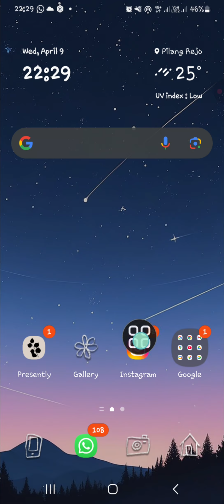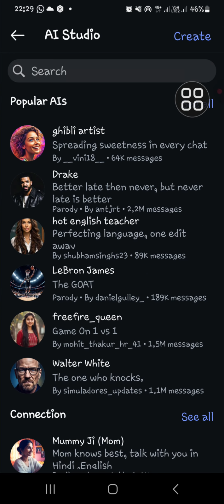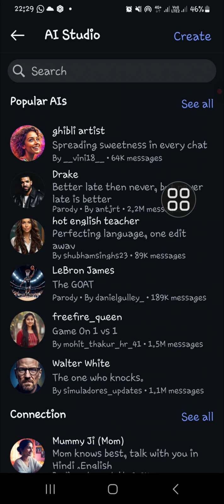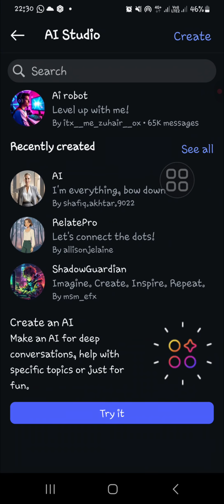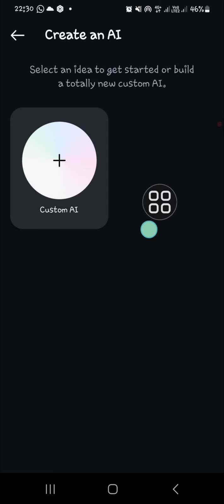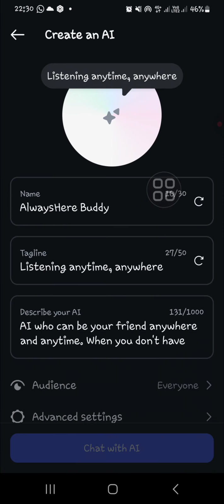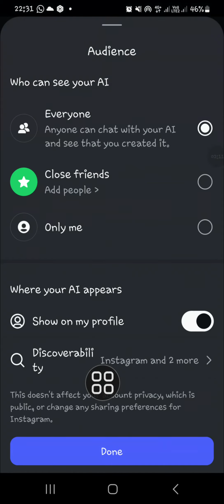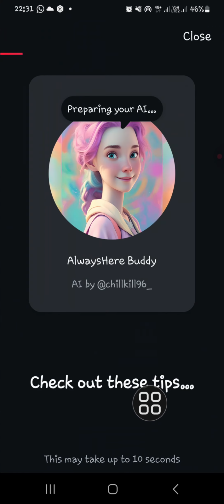Instagram NEW Update! How to Use AI Studio on Instagram to Create Your Own AI Chatbot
Instagram just launched an exciting AI Studio feature that lets you create your own AI chatbot—right inside the app! In this full tutorial, I’ll show you step-by-step how to set up, customize, and launch your very own AI character to interact with followers and boost engagement.